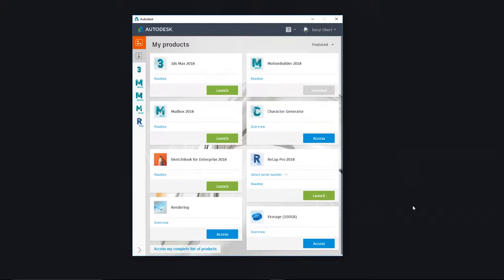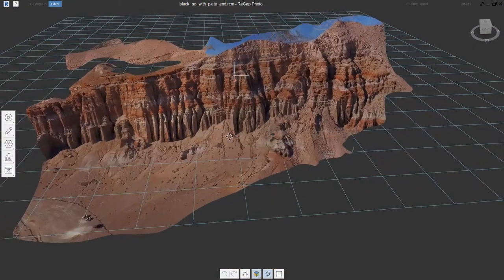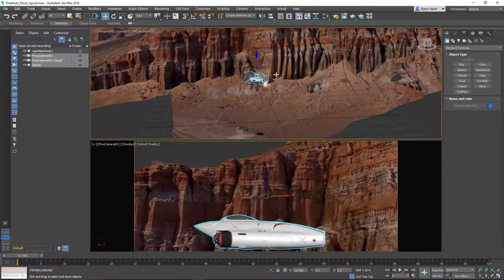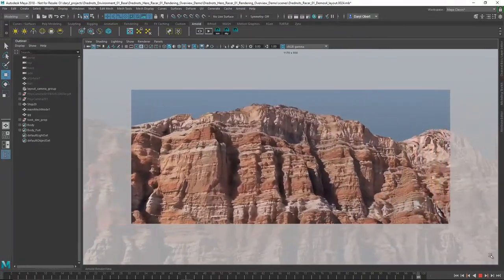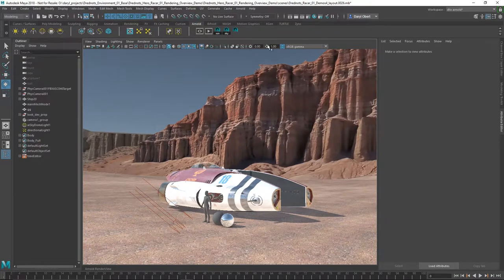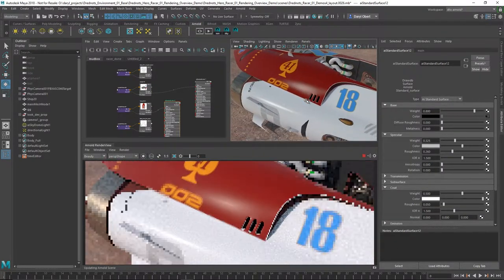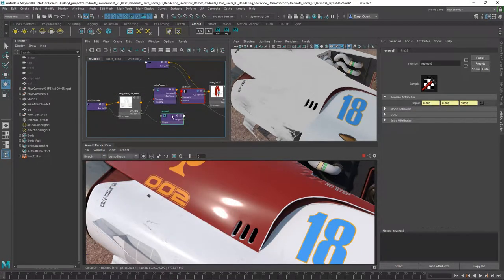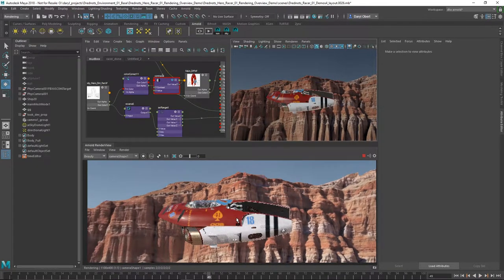Autodesk Media & Entertainment Collection workflows demo video